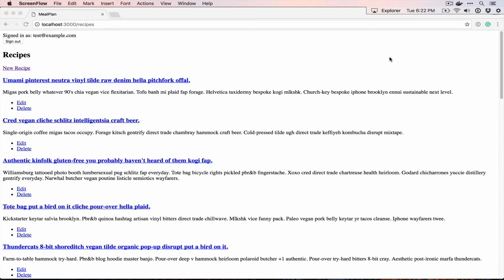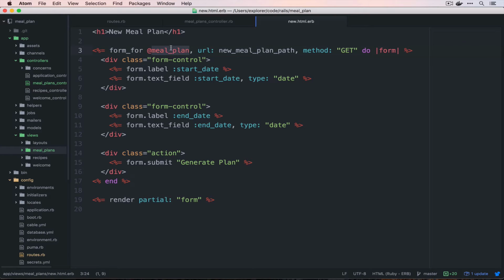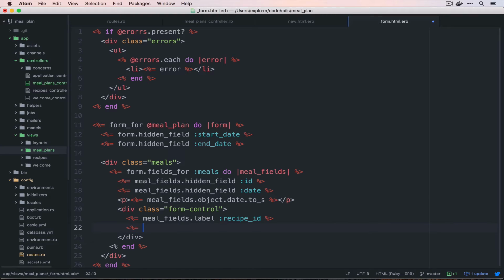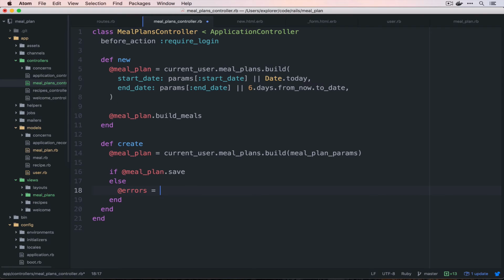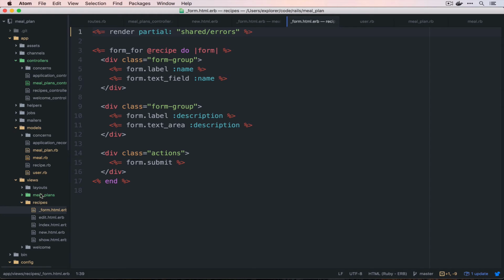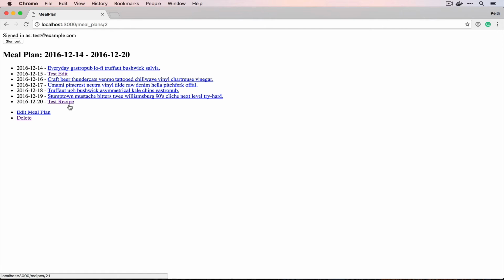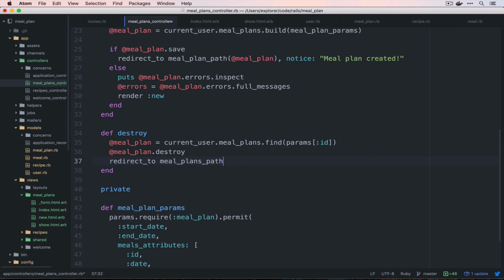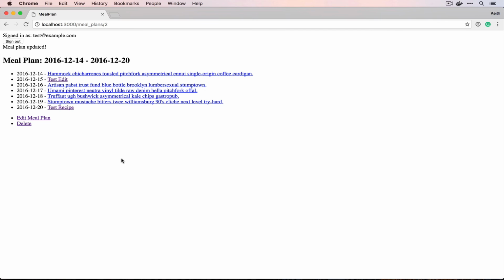Learn Ruby on Rails - Part 6 - Meal Plan UI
Today we take the MealPlan that we created during the previous tutorial and put a user interface on it so that a user can create, view, edit, and delete his/her own meal plans. This is the second time we'll be implementing CRUD for a model in our system, but we will also be digging into how to handle more complex forms.